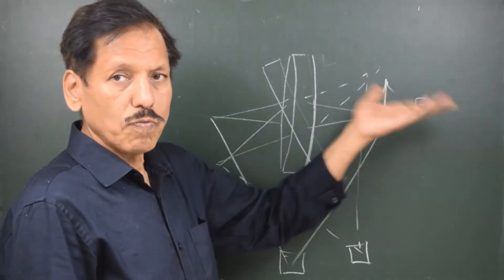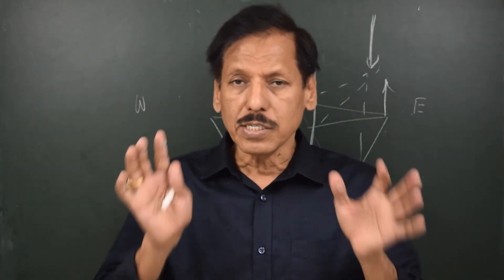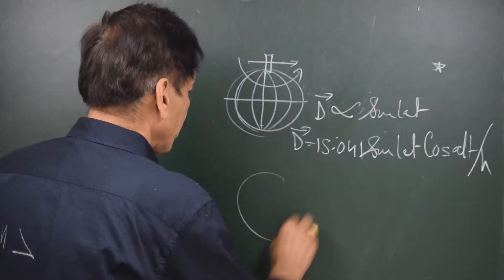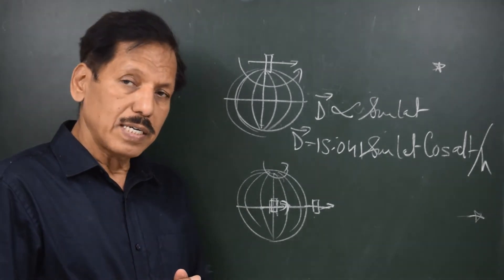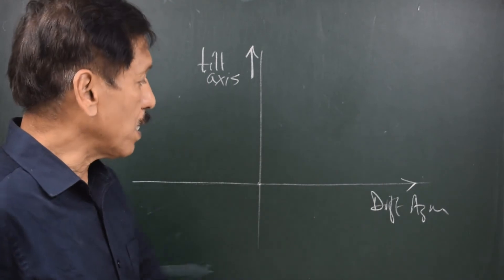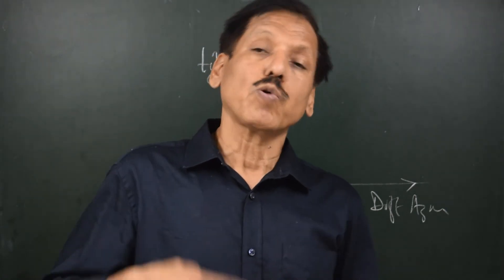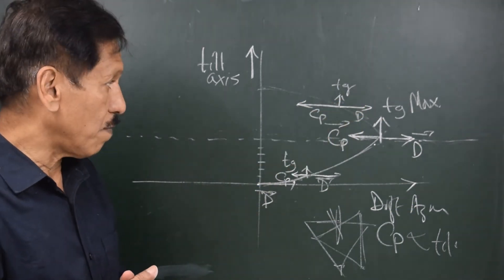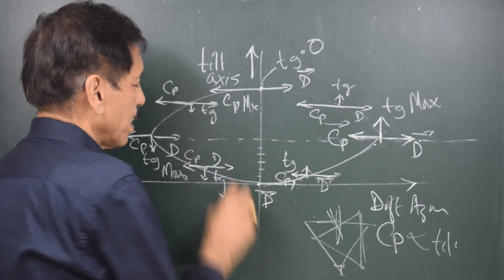Gyro 3 Gravity Controlled Undamped Gyro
The principle of functioning of gyro is made difficult by most people teaching. I have tried to put my experience of teaching for 27 years , in making the subject easy. In my 13 lectures on gyro, a student will find an easily adaptable knowledge and continuity. A few extra details may be found in my book on Navaids.